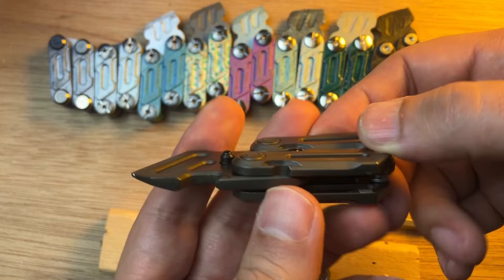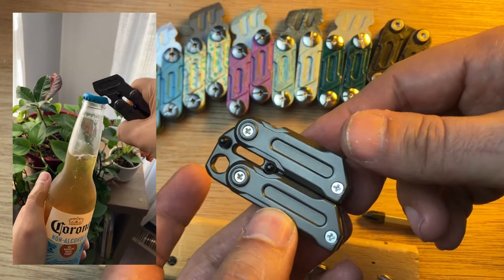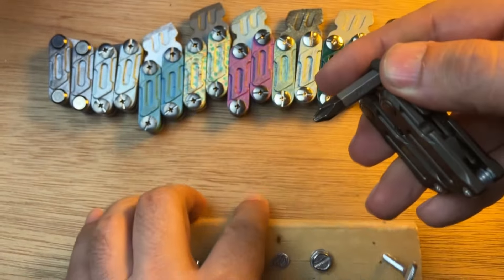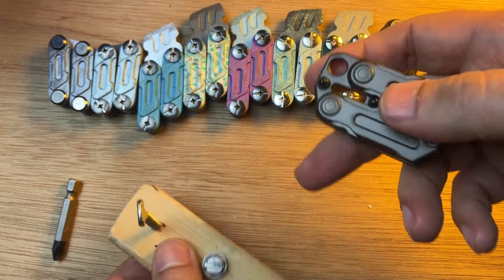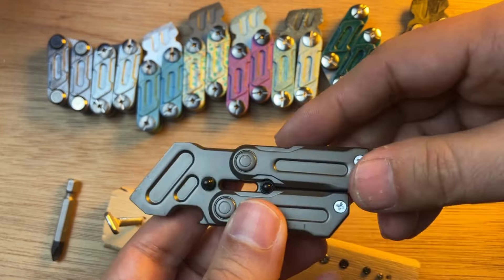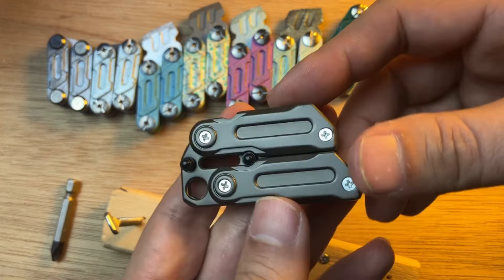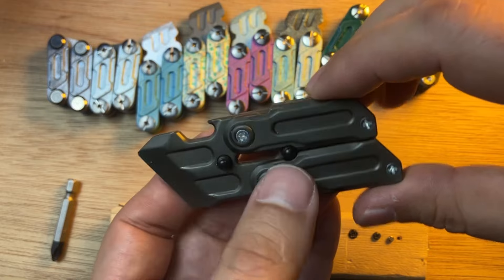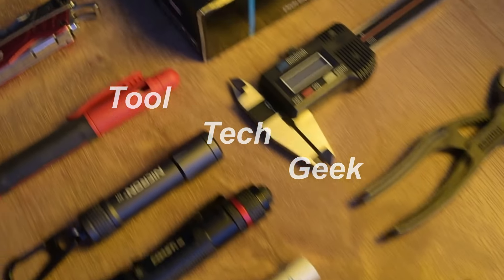Designer fidget multi tool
I found a multi-tool fidget that is more affordable than the previously available ones.